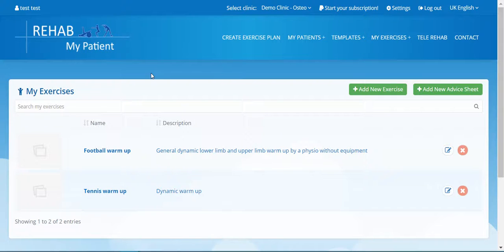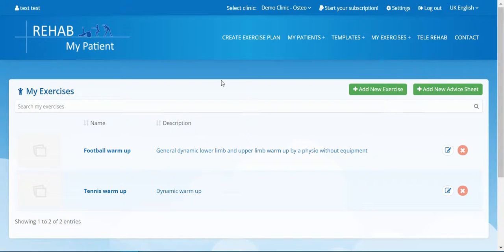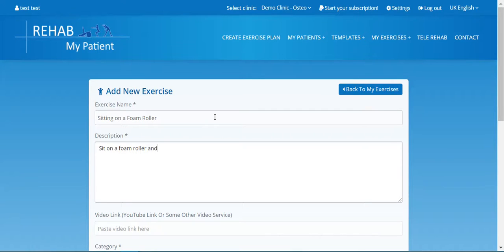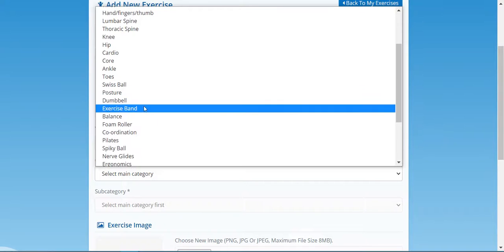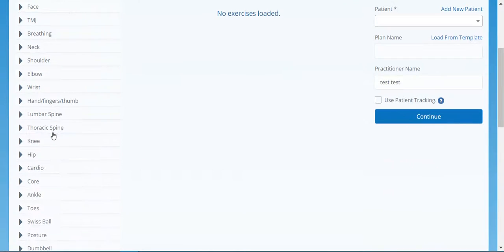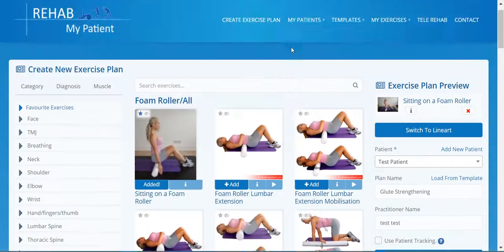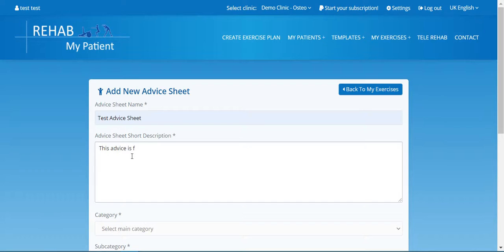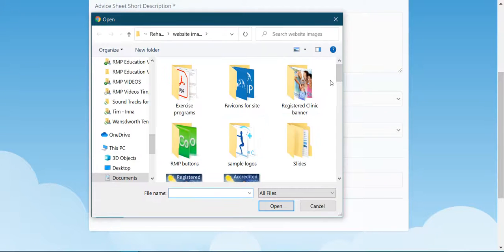Rehab My Patient Tutorial | How to Upload your own Exercises